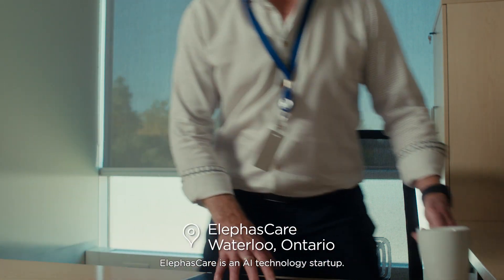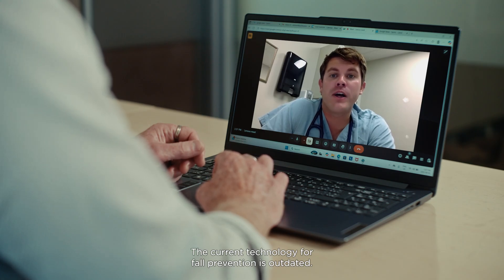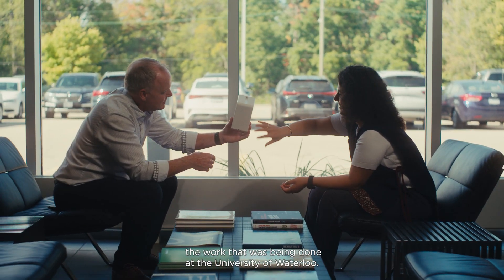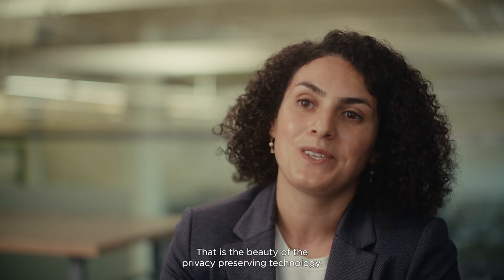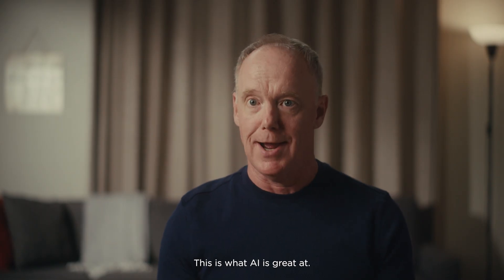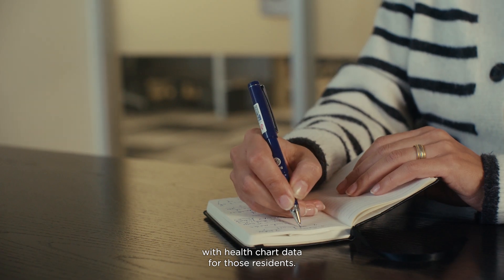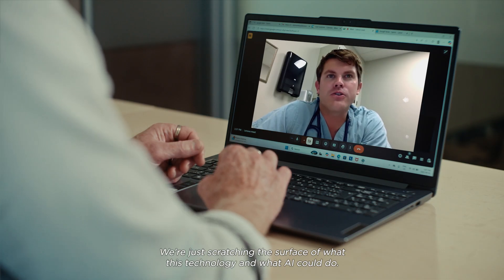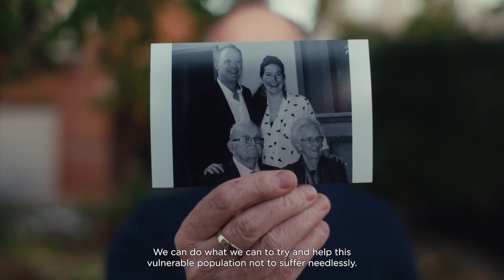Smarter Care with AI at the Edge - featuring ElephasCare, Lenovo and AMD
To empower caregivers to identify and respond fast to at-risk patients, ElephasCare worked with the Lenovo AI Center of Excellence to optimize its AI-powered patient monitoring solution for deployment on Lenovo ThinkEdge SE455 V3 servers, powered by AMD EPYC™ processors.